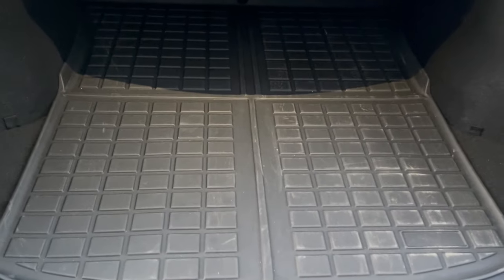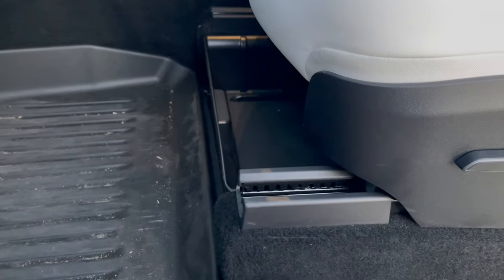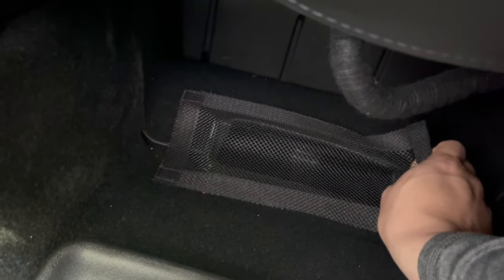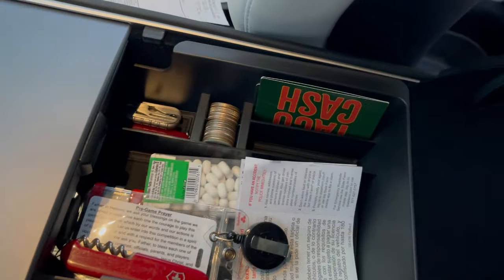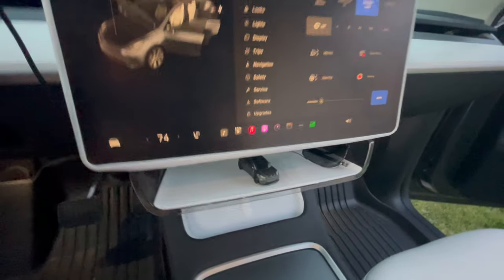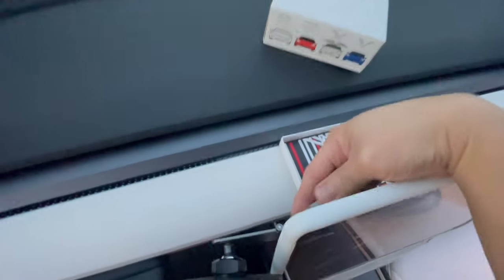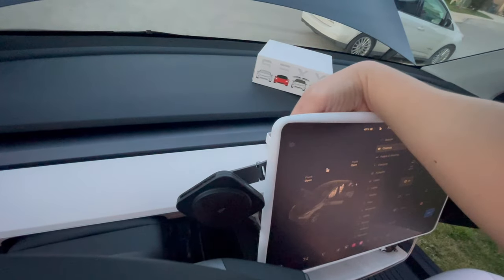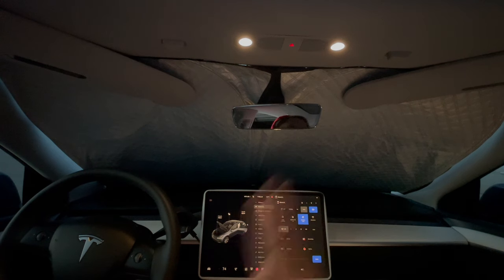Must have Model Y Interior Accessories in 2024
Wireless DJI Mic

2 Pack 8 Car Hooks

Vent Cover for Tesla Model Y, Universal Air Vent Cover Mesh Rear Floor Backseat Under Seat

ESR for MagSafe Car Mount Charger, Foldable Dashboard Magnetic Wireless Car Charger for Tesla

Model Y Trunk Storage Bins for 5-Seater, Rear Trunk Organizer Side Storage Boxs with Lids

Center Console Organizer Tray for Tesla Model 3/Y Accessories Magnetic Under Screen Storage Box

Center Console Organizer Tray+2pcs Under Seat Storage Box Compatible for 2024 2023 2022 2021 Tesla Model Y Accessories Armrest Hidden Drawer Storage Box Webcam Cover Cup Holder(7PCS)

Tesla Center Console Silicone Pad for Wireless Charging Space

TESBEAUTY Tesla Privacy Curtain Camping Shade Windshield Sunshade

Floor Mats for Tesla Model Y 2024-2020 All Weather TPE Cargo Liner Floor Mats

Screen Protector Frame Bumper